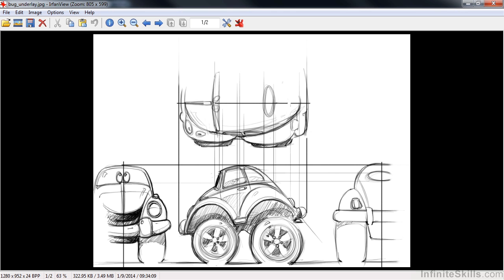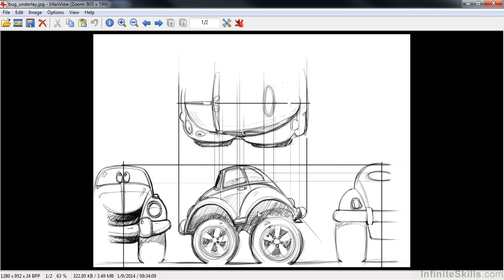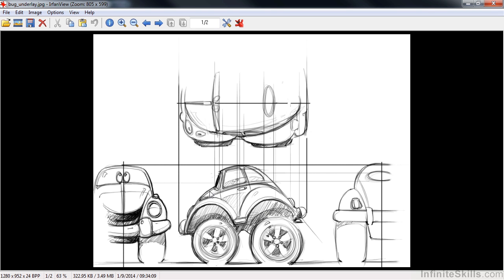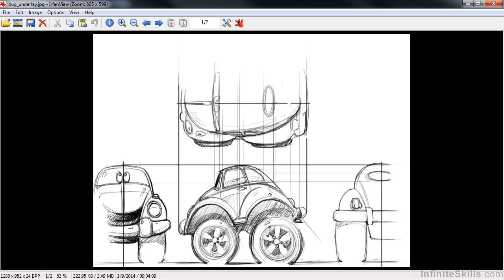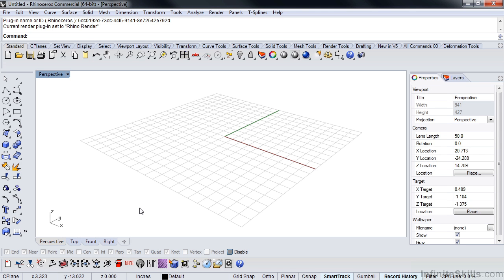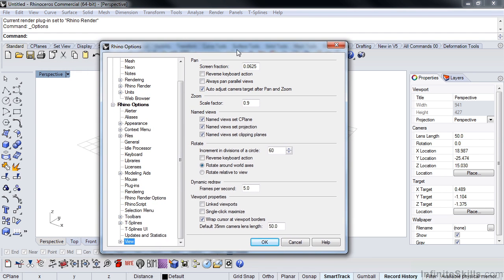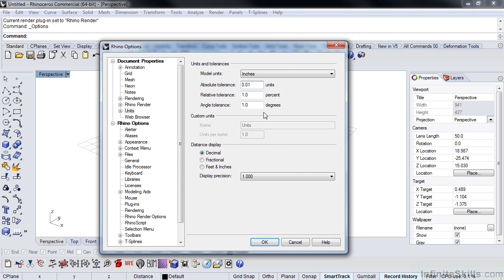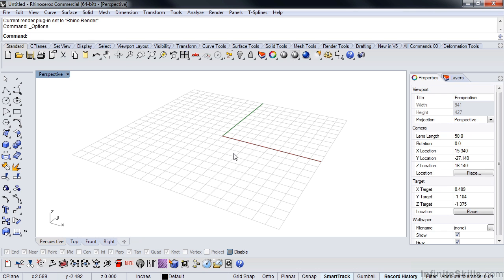Rhino Modeling Techniques Tutorial | Project Overview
Want all of our free Rhino training videos? Visit our Learning Library, which features all of our training courses and tutorials

More details on this Rhino Modeling Techniques training can be seen This clip is one example from the complete course. For more free Rhino tutorials please visit our main website. YouTube